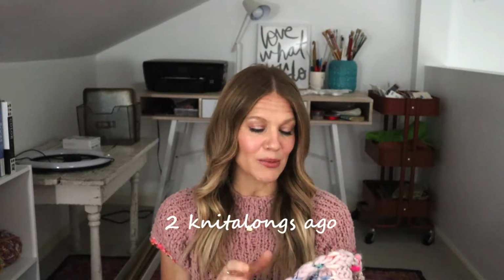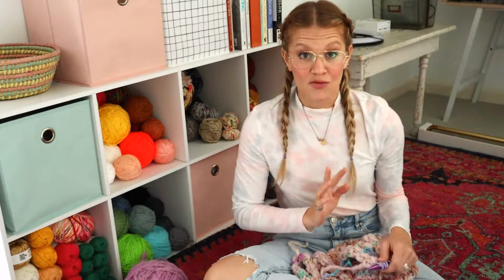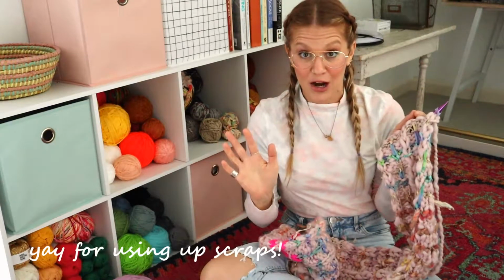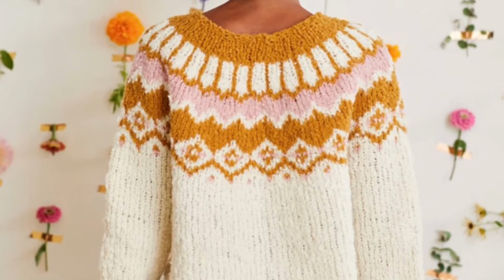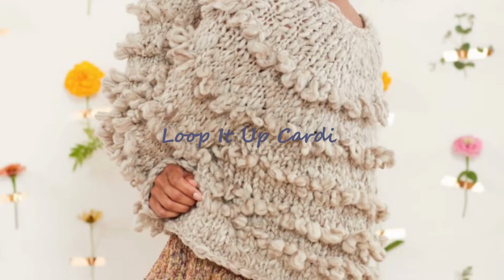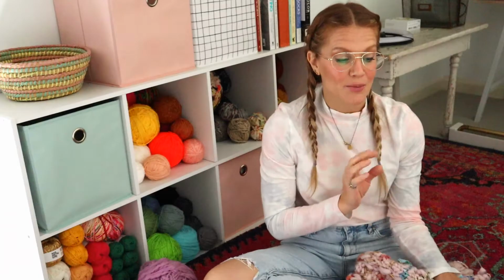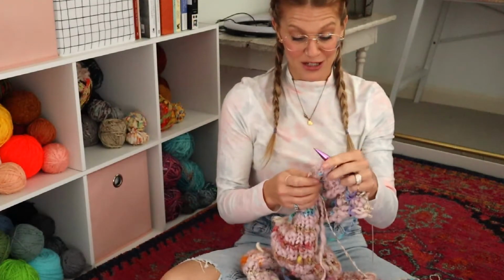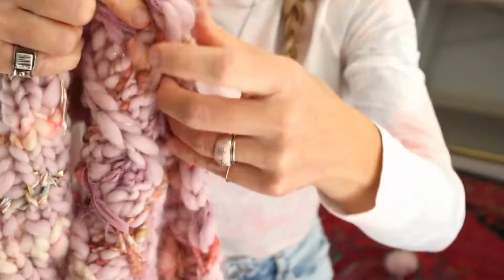Fall 2021 Knit Collage Knit Along Details + Finish Knitting My Scarf With Me! | DIY Knitting Ideas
Let's chat about all the Fall 2021 Knit Collage Knit Along details while I finish knitting my scarf project!  Love beautiful yarn and amazing knitting projects?!  You won't want to miss a single second of all the DIY knit goodness! I promise! ;)

My Tools & Equipment:
- Canon EOS M50 Mirrorless Vlogging Camera Kit with EF-M 15-45mm Lens, 4K Video, Built-in Wi-Fi, NFC and Bluetooth Technology, White
- Movo VXR10 Universal Video Microphone
- UBeesize Selfie Ring Light with Tripod Stand & Cell Phone Holder for Live Stream
- EMART 60 LED Continuous Portable Photography Lighting Kit for Table Top Photo Video Studio Light Lamp with Color Filters